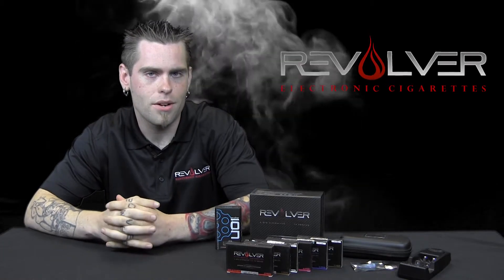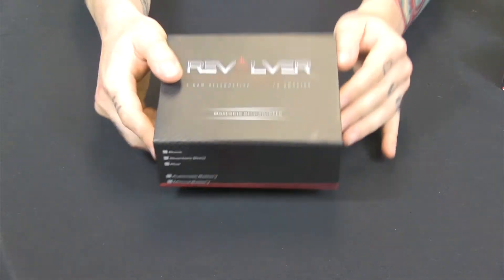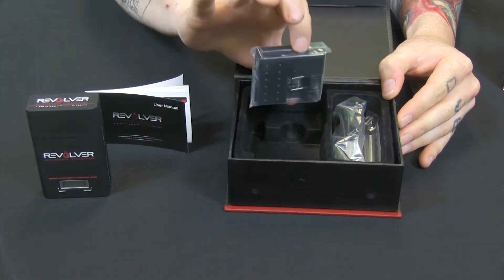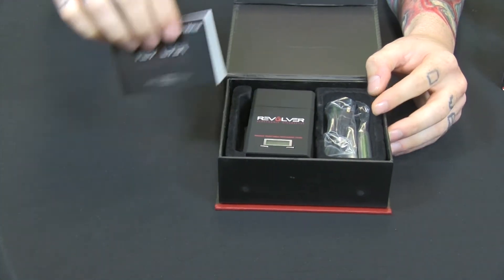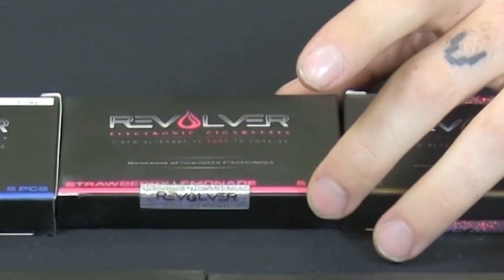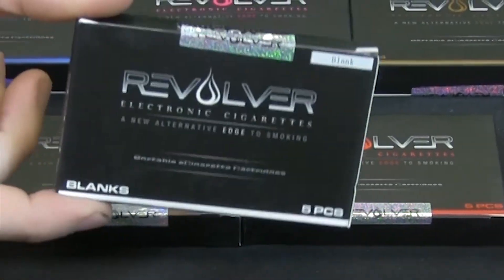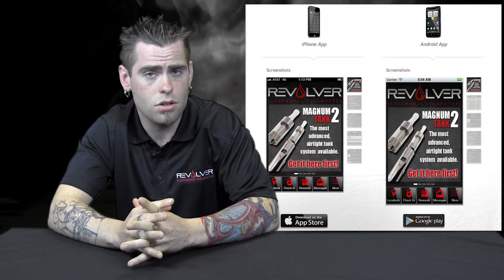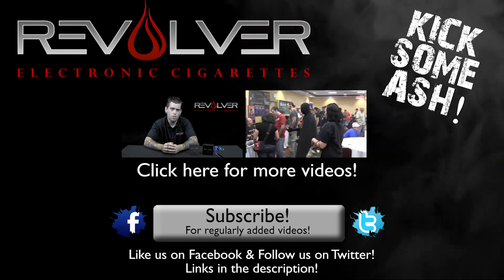Revolver Update - New G2 Flavors & The ION is discontinuing!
New G2 Flavors, Magnum Volts are back in stock, and the ION is discontinuing!